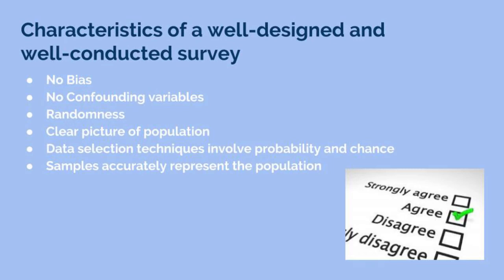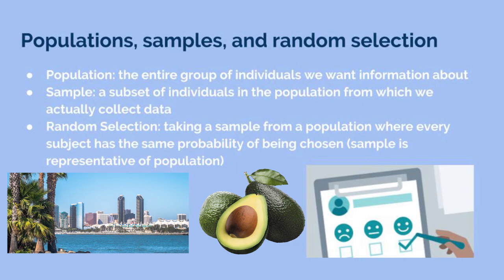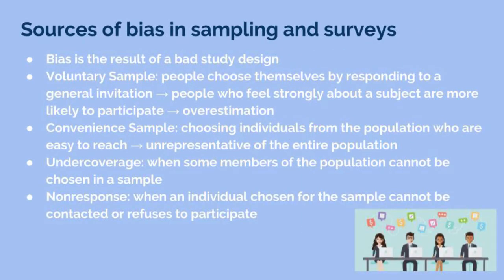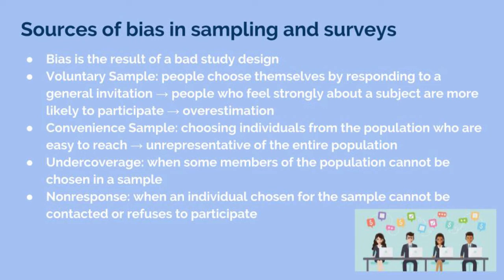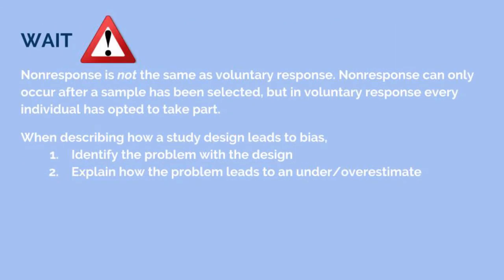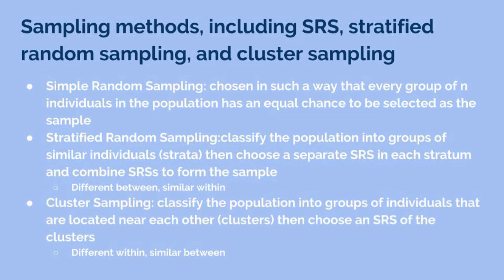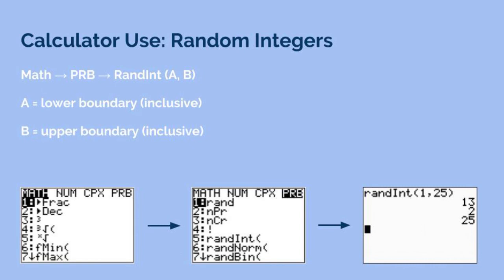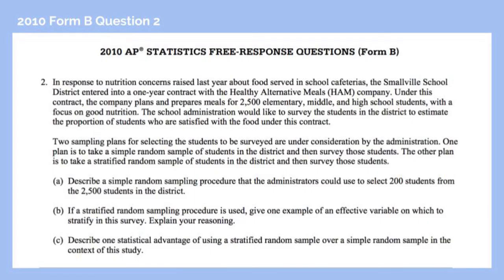7 Planning and conducting surveys